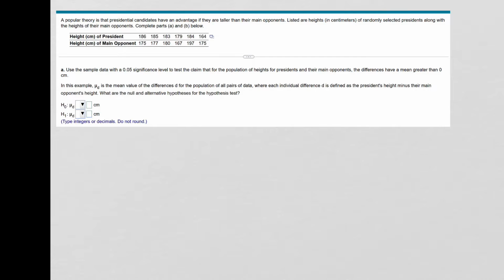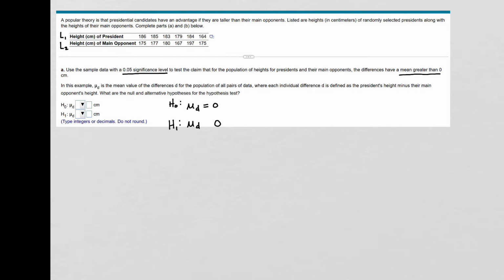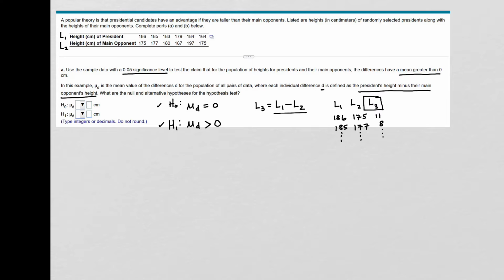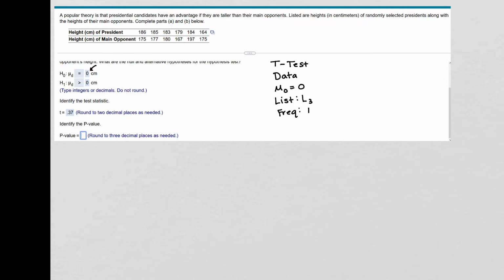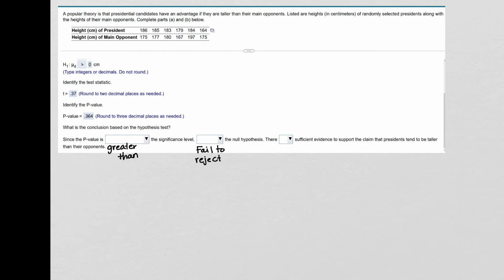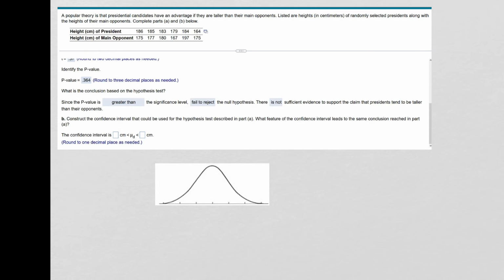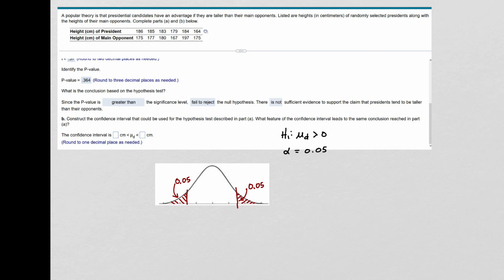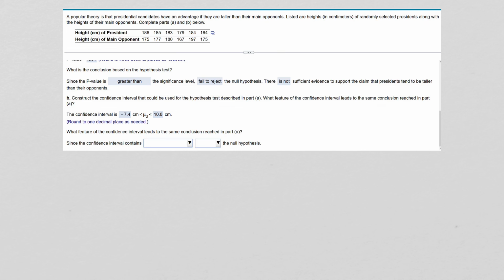Section 9-3: Testing a hypothesis with Matched Pairs - presidents